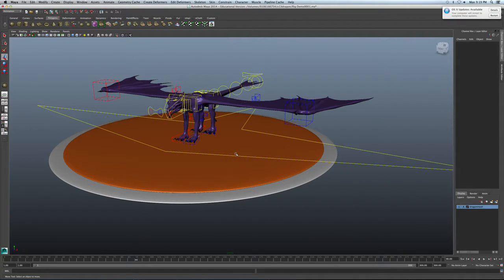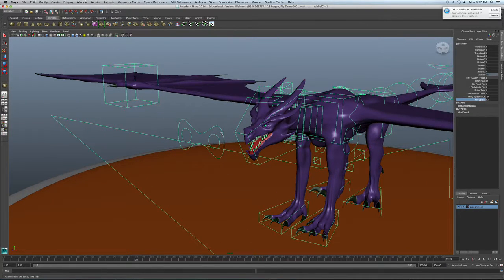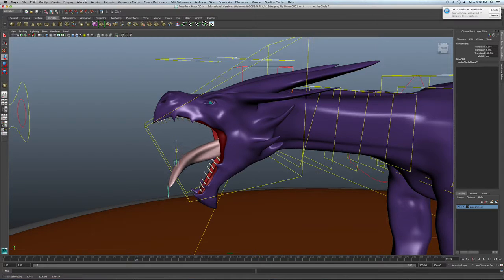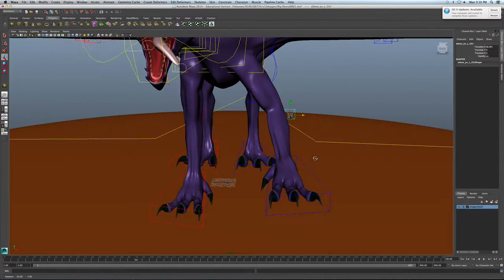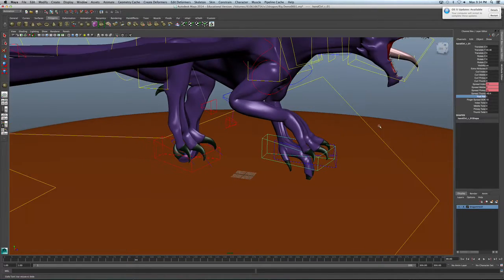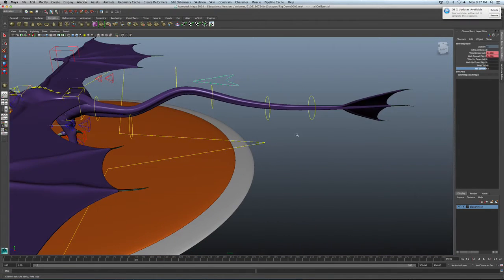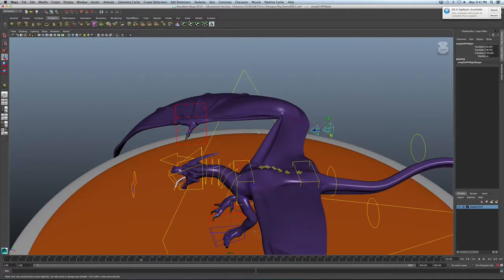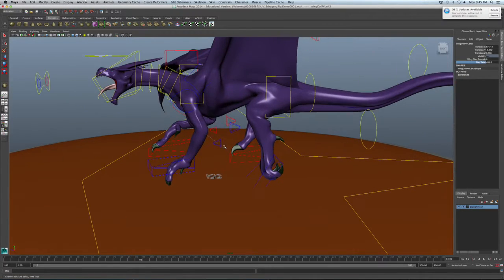Dragon Rig Test Demo 0001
Quadruped (True) Dragon Rigging Demo and control walk through.

Meant to be a first pass in order to receive feedback.

You can download the Maya Ascii File of the dragon rig to play with or animate.  Please feel free to link anything you create in a response video.

Clemson DPA
William Glover